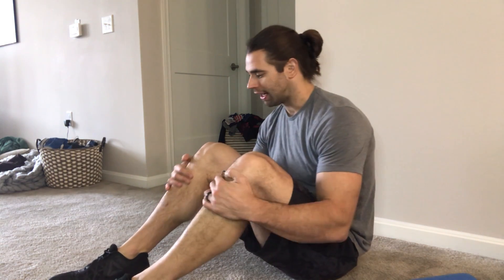#5- Be kind to your knees by caring for your calves.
Calf mobility with a foam roller to improve ankle mobility and prevent knee injuries.